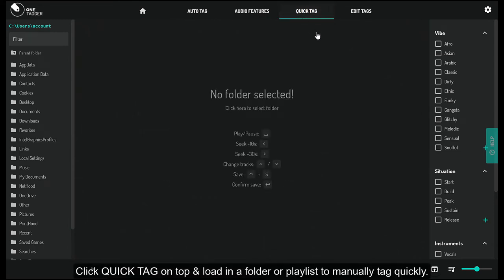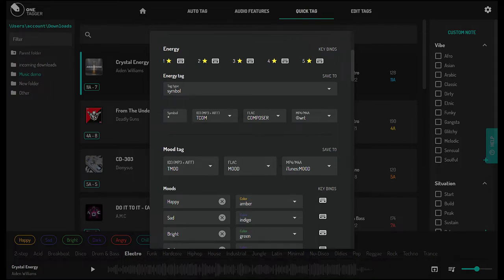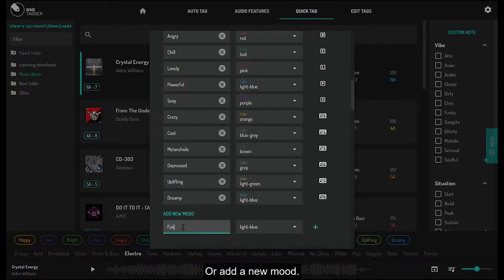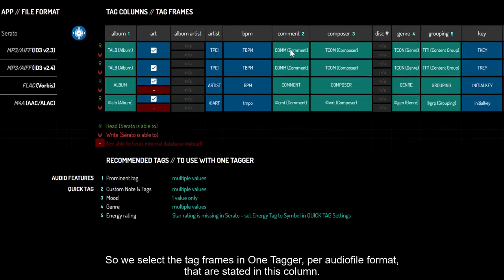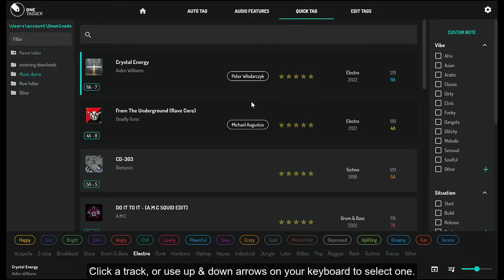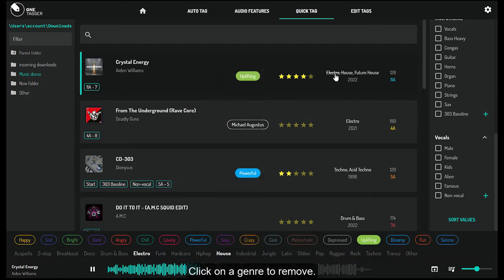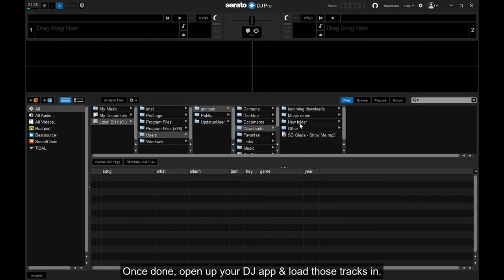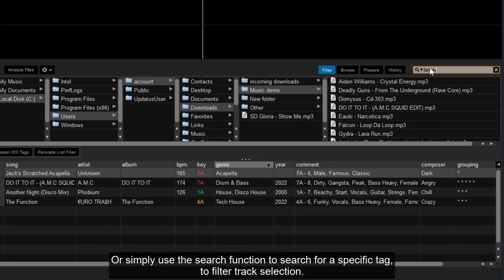One Tagger - How to use Quick Tag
0:00 Setting up Quick Tag
0:32 Recommended tags
6:08 Quick tagging in action
9:45 End result in DJ app